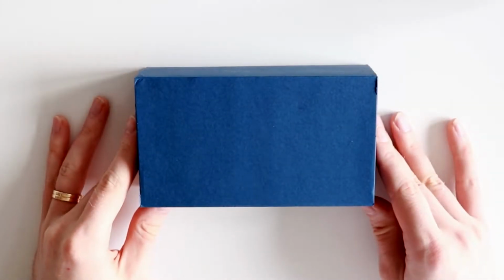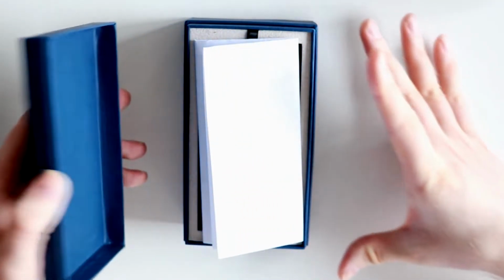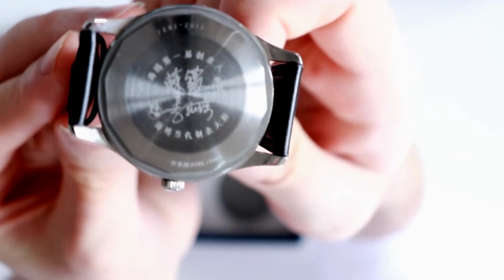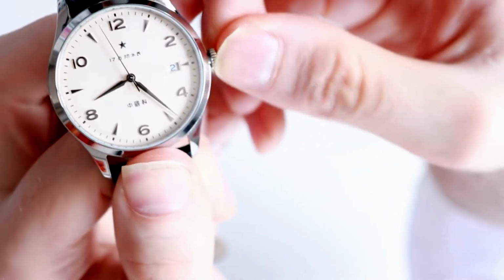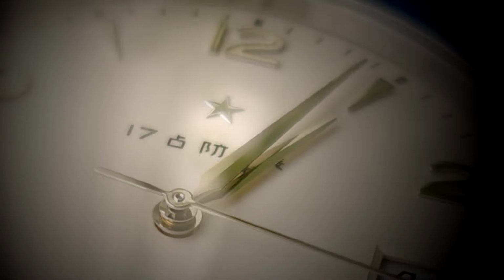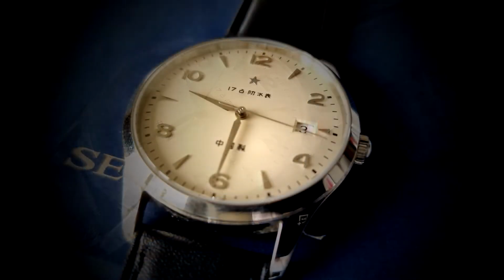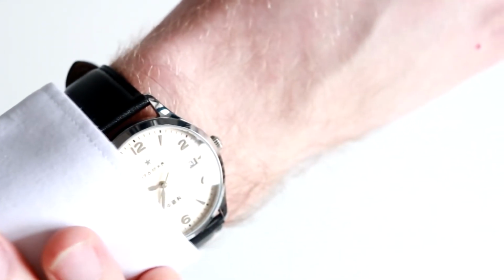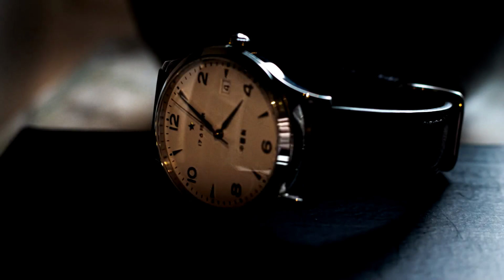Limited Edition! Seagull PP Styled Iconic Automatic Watch FKWX - Video From Smooth Watch Reviews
Movement: ST2130
Diameter: 38mm
Limited 1000pcs

The FKWX is reissue of the original "Wu Xing" watch. The Wu Xing (which is what this is a reissue of) was technically the first domestically made watch in China.